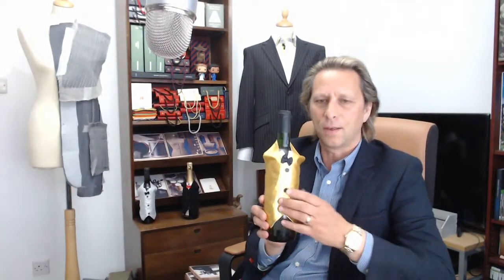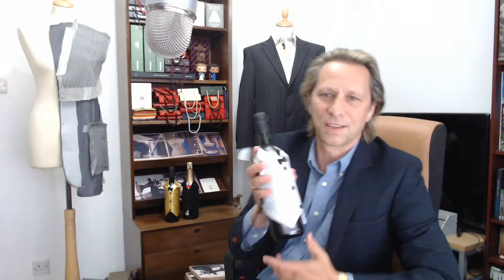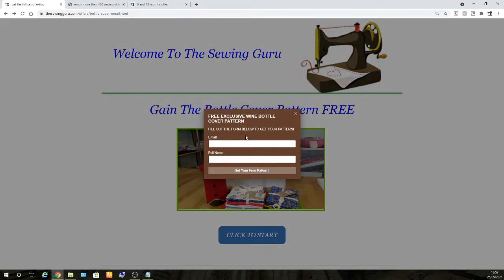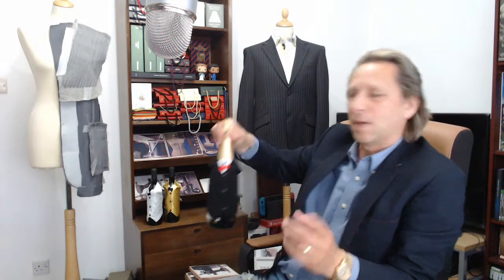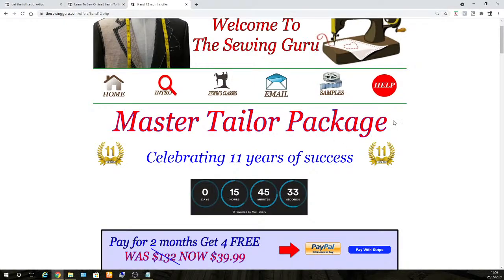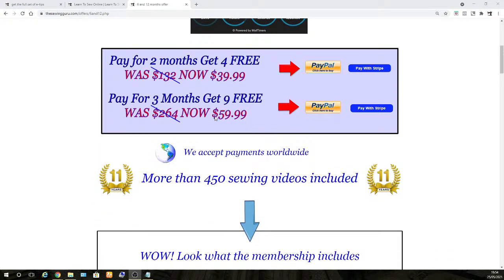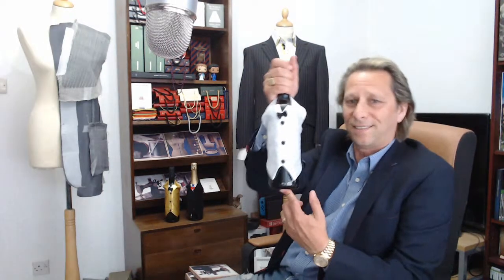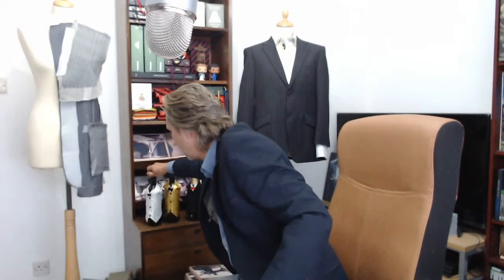FREE Wine Bottle Cover Pattern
Would you like a free wine bottle cover pattern 100% FREE, click the first link above. See dozens of crafting videos including how to make the wine bottle cover at https// guru.com
The Sewing Guru works on all including mobile, iPad and desktop.
Take your sewing lessons with you wherever you need to be. At your your sewing class, at fashion college or even while you are travelling.
Learn sewing for the first time 24/7 where ever or when ever you need us.
The Sewing Guru is a sewing and tailoring website teaching you the art of making clothes. 100's of sewing tutorials in one easy place for the beginner
all the way to high end professional.
Improve your tailoring skills with the help of the sewing guru.
There is no better resource for learning to sew anywhere else.